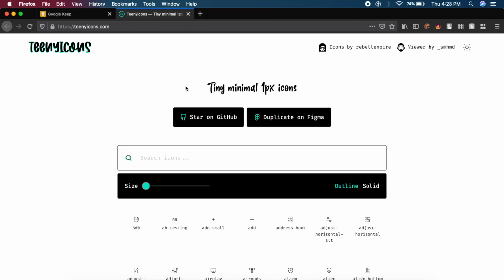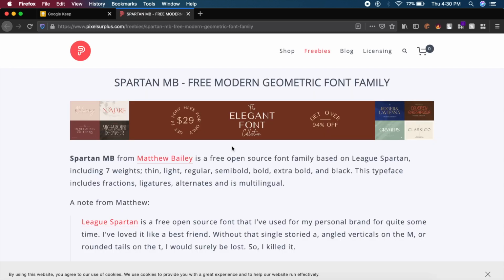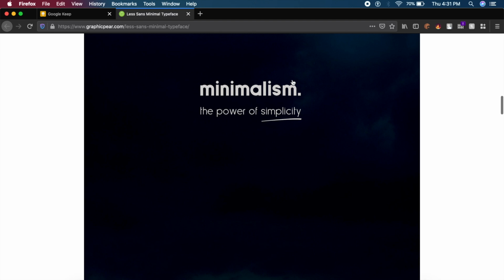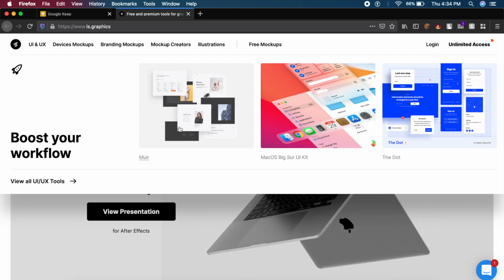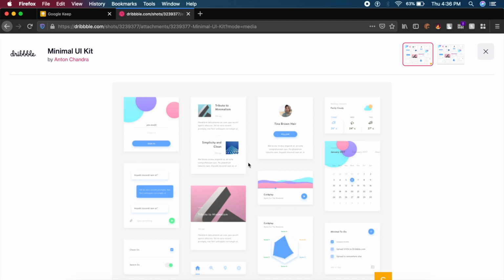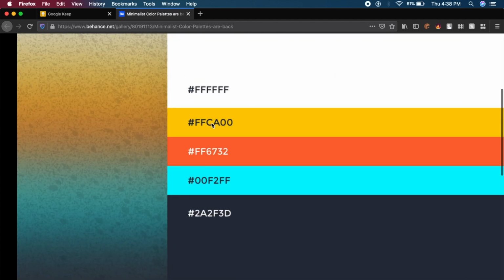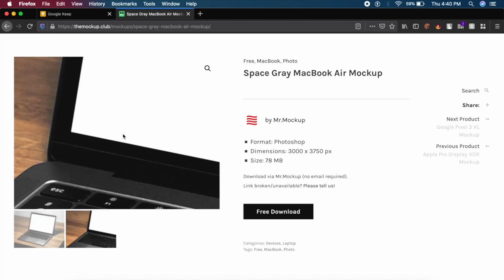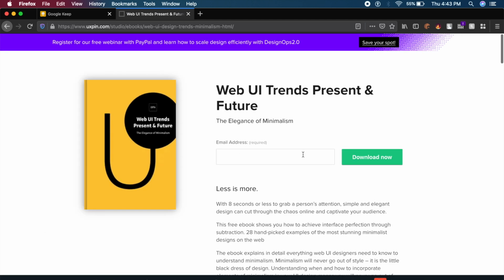Must Have Minimal UI Tools & Resources | Design Essentials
In today's episode of design essentials, we check out the Greatest Minimal UI design resources and tools. All these tools are free of cost and will help you get started with creating beautiful, simple and minimal UI designs.